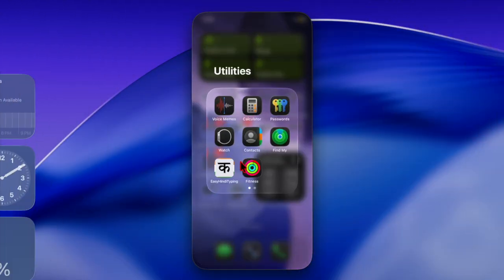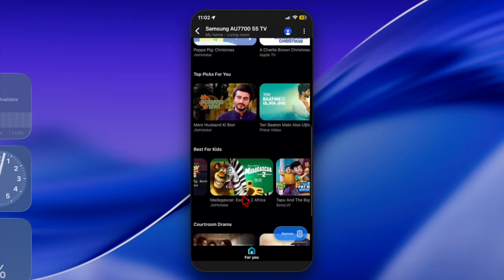How to Enable & Use Quick Remote in SmartThings App on iPhone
In this video, we’ll show you how to enable and use the Quick Remote feature in the SmartThings app on your iPhone. Quick Remote lets you control compatible smart TVs and home devices directly from your phone without searching for a physical remote.